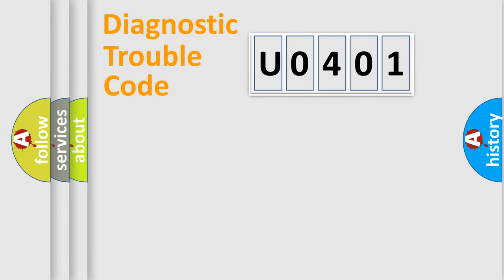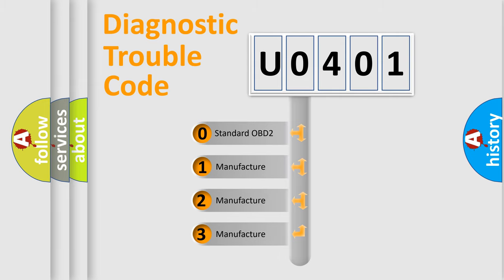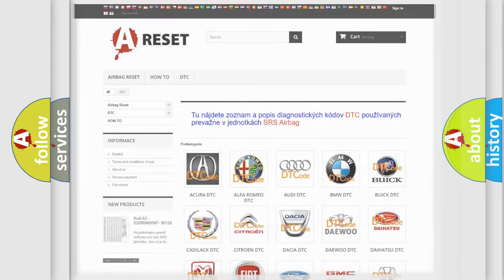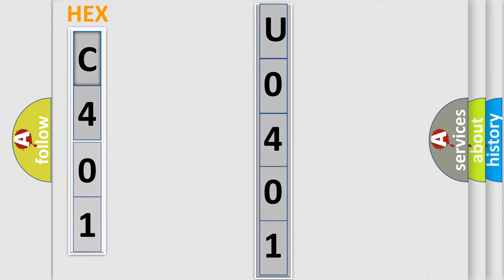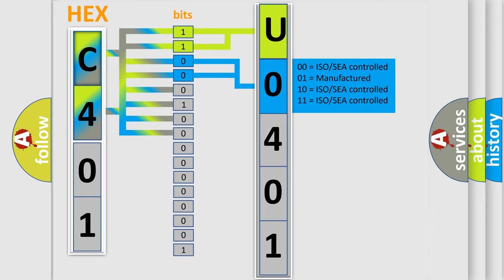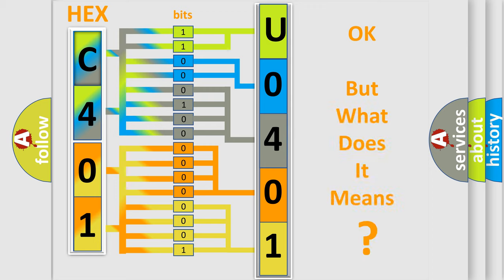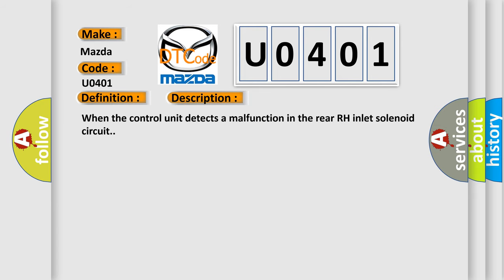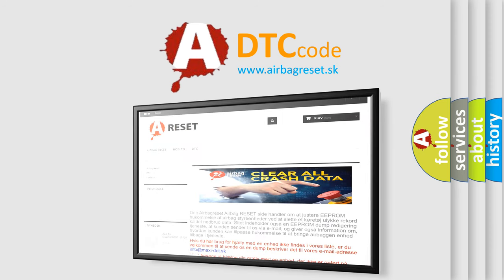DTC Mazda U0401 Short Explanation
Contents:
0:21 Basic DTC analysis according to OBD2 protocol standard.
1:48 Insight into programming
2:58 A diagnostically understandable description of the Diagnostic Trouble Code
3:05 Basic error definition

Make:
Mazda
Code:
U0401
Definition:
RR In ABS Solenoid
Description:
When the control unit detects a malfunction in the rear RH inlet solenoid circuit.